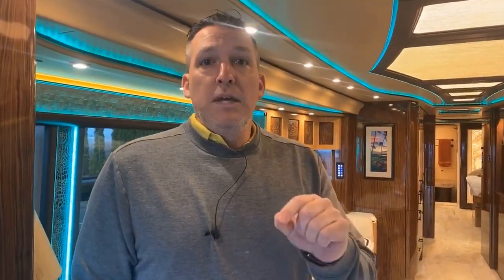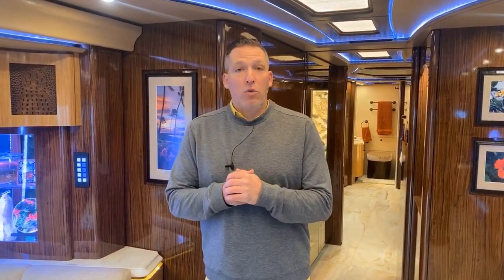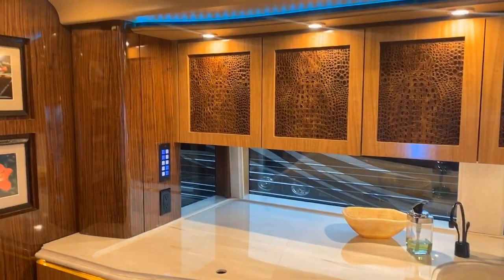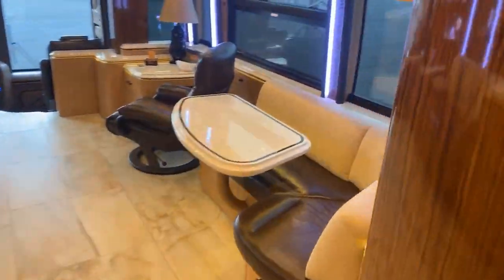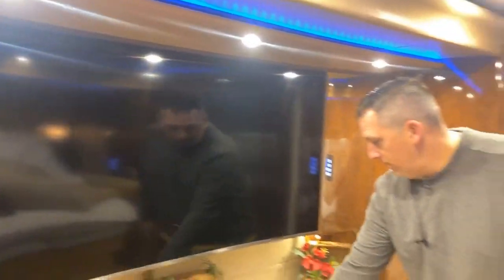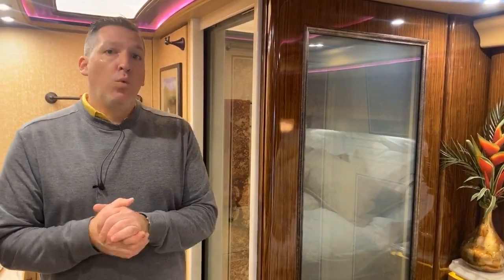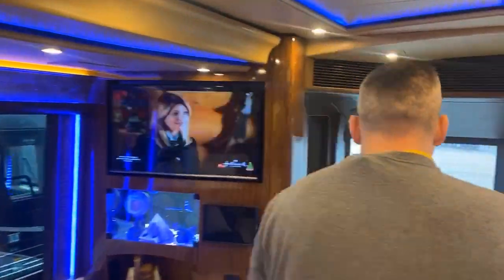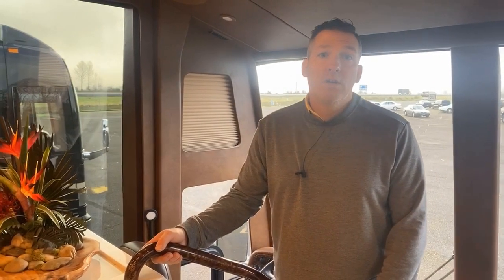Luxury RV Walkthrough (1289). Marathon Mondays w/Mal Ep.197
Join Mal on a walkthrough of a high-value pre-owned luxury RV – Marathon Coach #1289 – now available for sale at the World Headquarters in Coburg, Oregon.

In ep.197, get a thorough tour of Show Coach #1289, a 2019 H3 model Prevost bus conversion from Marathon. Enjoy the incredible space afforded by four slide-outs and a wealth of natural light throughout the coach. From the fireplace insert in the salon to the stacked midship washer/dryer to the electric slides in the exterior storage bays, amenities abound in this late-model beauty. Don’t miss the kitchen dream appliance center in the galley – a wholly luxurious experience that includes Miele espresso maker, steam/convection oven and temperature-controlled wine cooler. Find out from Mal how every Marathon is a unique work of art.